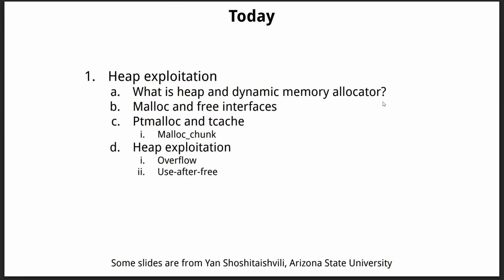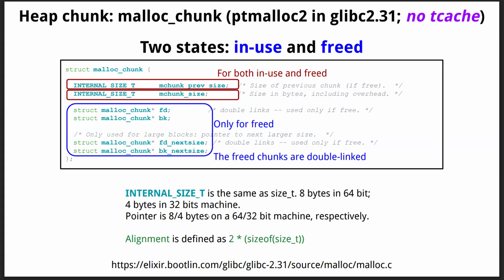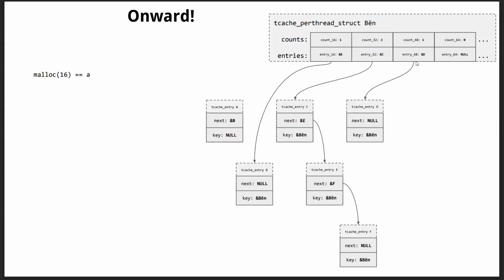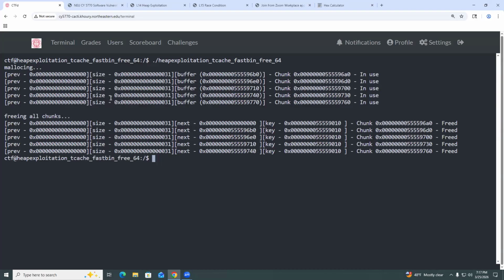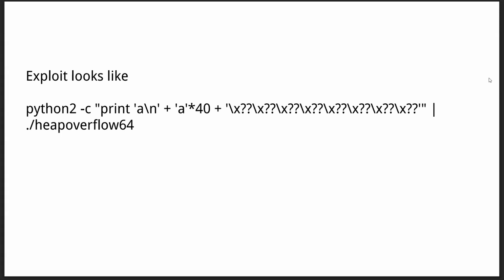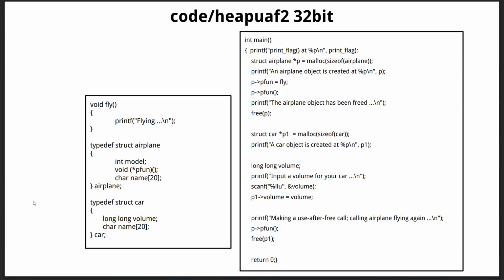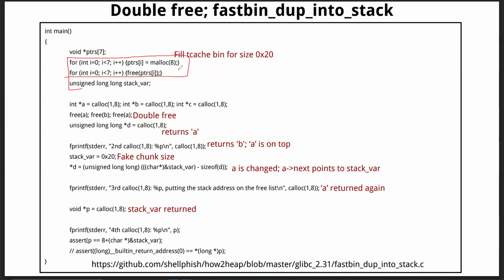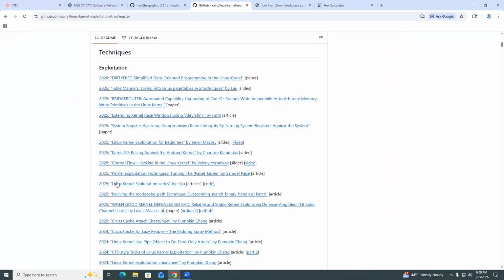[NEU CY 5770 Spring 2026] Week-12 Heap Exploitation